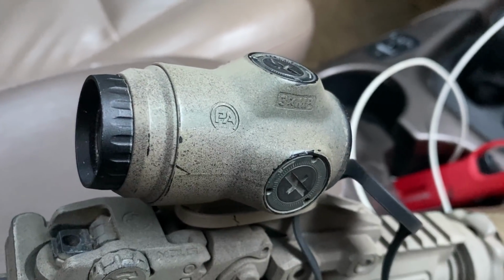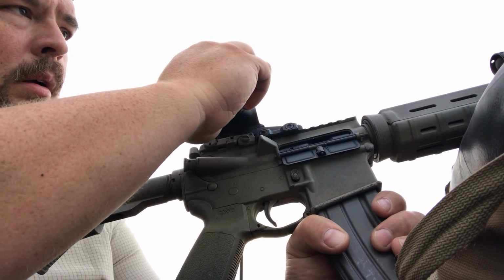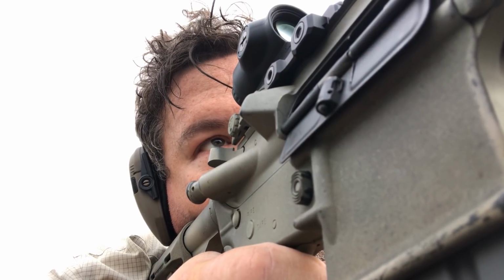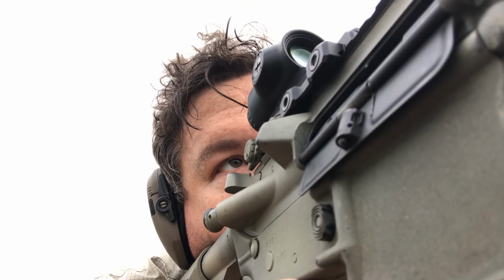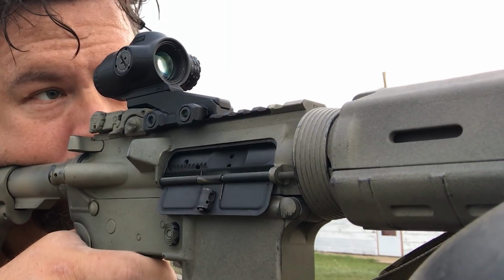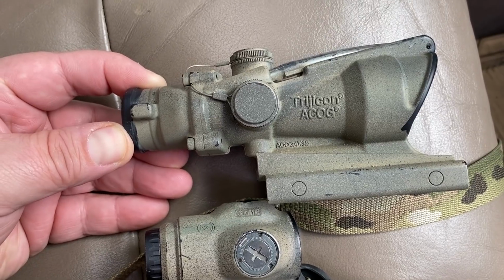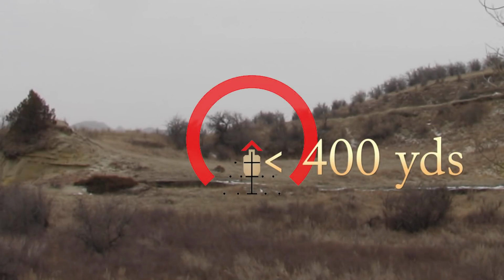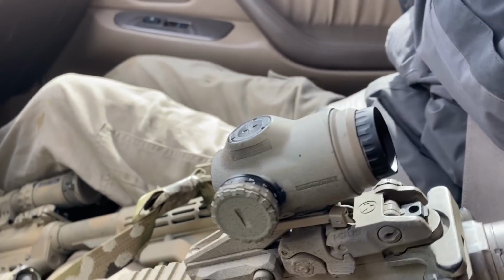ULTRA COMPACT SCOPE! Primary Arms SLx 3x MicroPrism ACSS Raptor ~ Rex Reviews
This MicroPrism is part of the SLx optics line. SLx optics are known for their innovation, reliability and value. All SLx optics undergo rigorous field-testing during development to best serve you in any environment.

The SLx 3x MicroPrism is an all-new advanced optical system that combines the compact, lightweight size of a microdot with the durability and precision of a 3x magnified optic. The SLx 3x MicroPrism offers 13 illumination settings with AutoLive motion-sensing on/off technology and multiple night vision compatibility options.

Weighing under 8oz, the SLx 3x MicroPrism is smaller and lighter than many red dot sights, though its crystal-clear glass and 3x magnification offer improved precision at distance. Even in close-quarters, the optic’s wide field-of-view and forgiving eye relief make it easy to snap on target.

Because the SLx 3x MicroPrism uses an etched reticle with adjustable diopter, the user will always have a clear, crisp reticle image, even if they have severe astigmatism. When set to max illumination, the MicroPrism reticle is fully daylight bright. For low-light, this optic offers 3 different NV-compatible settings, accommodating any ambient light level. Paired with AutoLive motion-sensing illumination technology, this optic provides an exceptionally long runtime at any brightness setting.

This package also includes our new ruggedized mounting system with industry standard mini-prism footprint, guaranteeing reliability and zero retention through heavy use and adverse conditions. Out of the box, this mount can be set for 8 different mounting heights and configurations, ensuring compatibility with any rifle system.

Features:
13 Illumination settings + 3 NightVision; Highest settings are Daylight Bright
AutoLive motion-sensing on-off battery saving technology
Length: 2.95”  Weight: 7.95 oz.
Etched Reticle, perfect answer for astigmatism and works without illumination
Wide Field of View (38.0 ft @ 100 yds), excellent for CQB situations
80 MOA W/E Adjustments; .25 MOA Click Value
8 Mounting Height Options
Uses One CR2032 Battery (Included)
Up to 29,000 Hours on medium setting
Industry Standard Mini Prism Mount Footprint
Eye Relief: 2.7"
Lens Covers also included; ARD option sold separately
Lifetime Warranty

The ACSS Raptor 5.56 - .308-YP reticle is part of our patented ACSS Reticle series.

The Advanced Combined Sighting System (ACSS) is a high-performance reticle solution to the challenges of modern marksmanship, distilling complex mathematics into intuitive holdovers that enhance your speed and precision. Each ACSS reticle is specially designed to outperform in real-world applications, incorporating a mix of tools to deliver instant firing solutions. These tools may include ballistic drop compensation, auto-ranging stadia, wind holds, moving target leads, or an infinitely-precise center chevron.

Optimized for our SLx MicroPrism, the ACSS-Raptor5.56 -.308-YP reticle adopts the features of our beloved ACSS Raptor reticle to a prismatic optic design. The brightly illuminated outer horseshoe improves acquisition speed for close-quarters shooting, while the center chevron acts as an infinitely precise aiming point for enhanced accuracy. This reticle also includes auto-ranging ballistic holdovers for 5.56, .308, and similar cartridges in 100-yard increments with included 5-mph and 10-mph crosswind holds.

The original music in this video was written, performed and recorded by TiborasaurusRex, an unsigned artist.